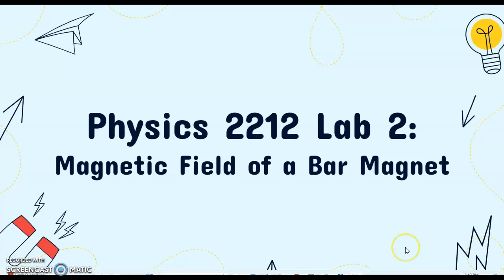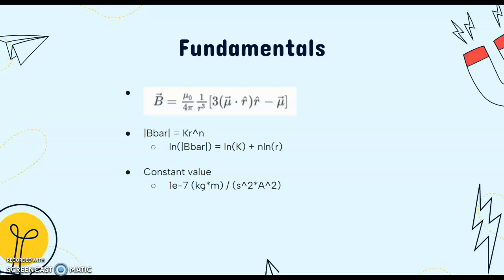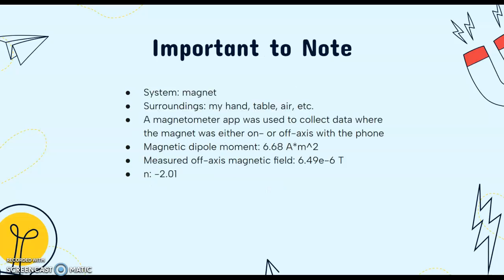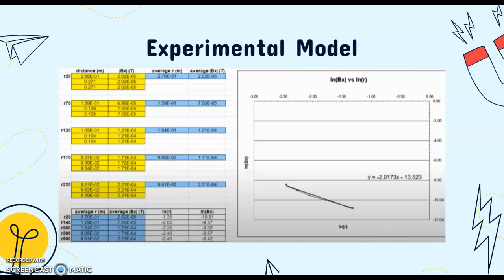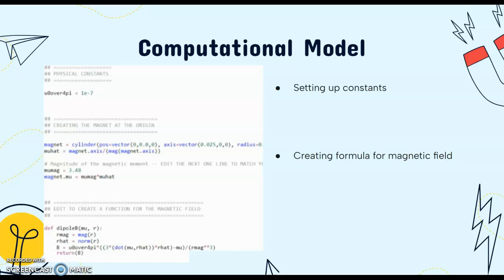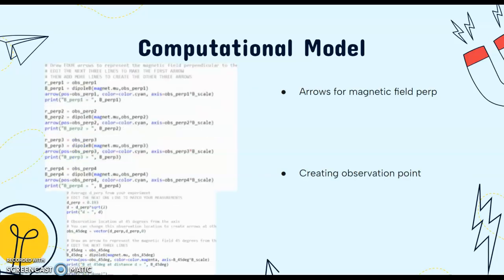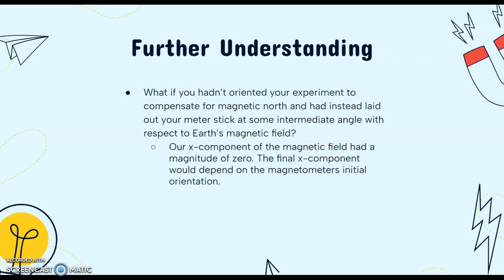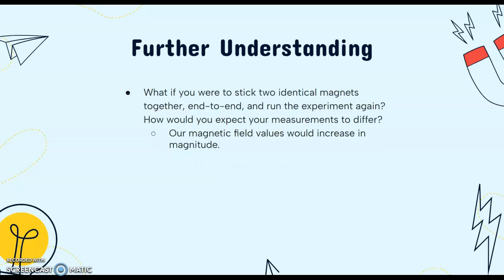Physics 2 Lab 2